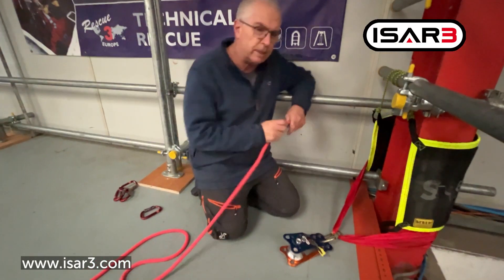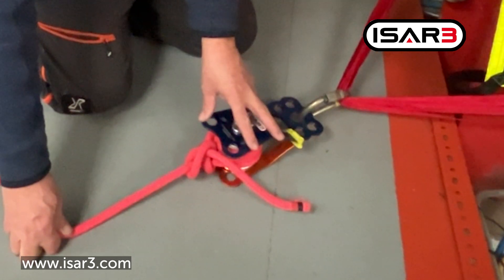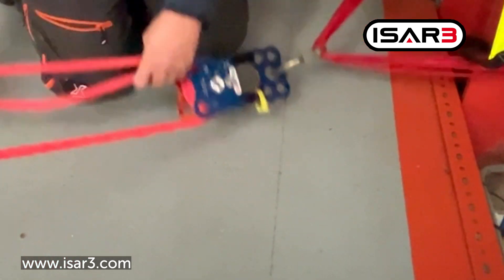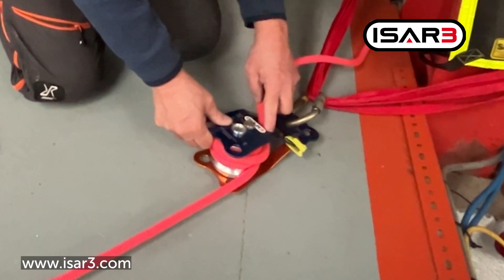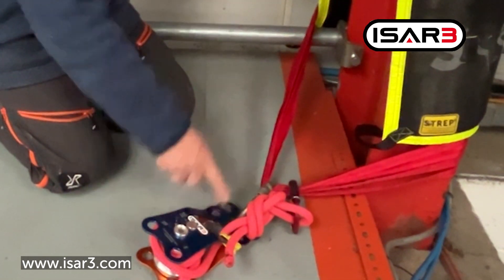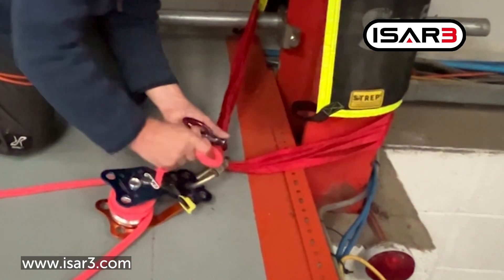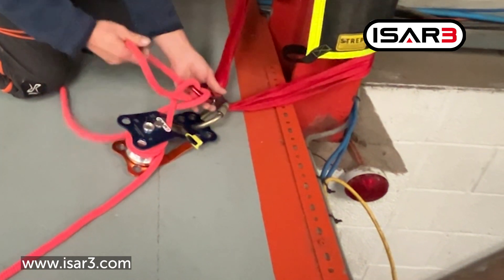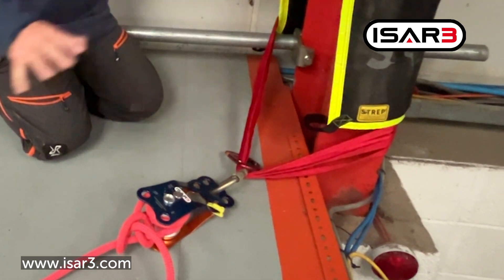Full Strength Tie Off - FSTO using Kootenay Pulley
A short video demonstrating some of the options and pitfalls of using a Kootenay Pulley to provide a full strength tie off FSTO. These are typically used in rope rescue and rope access where span anchors or track lines are installed.  The resulting lines if tight can have a tension typically increasing the loading onto the anchor terminations by 3+  the suspended load if using a rope based system. Simply terminating the rope with a knot will reduce the strength of the system to a level where the safety margins may be compromised -  hence the installing of FSTO.  There are many ways to do this, here we look at the use of a Kootenay and the possible issues to be aware of.